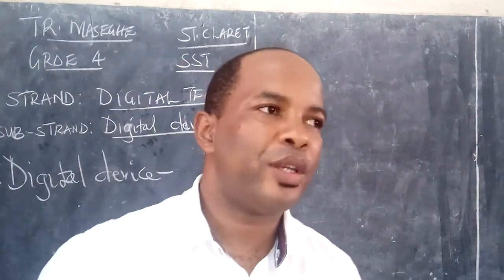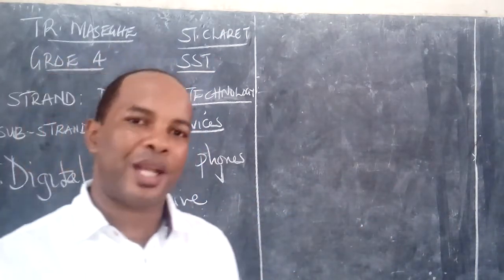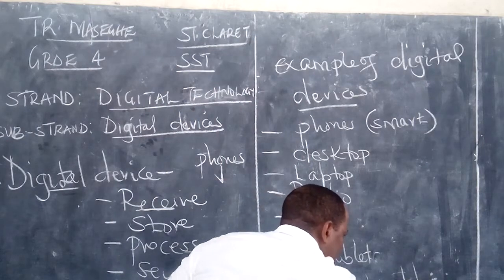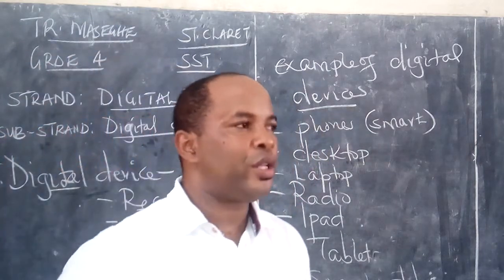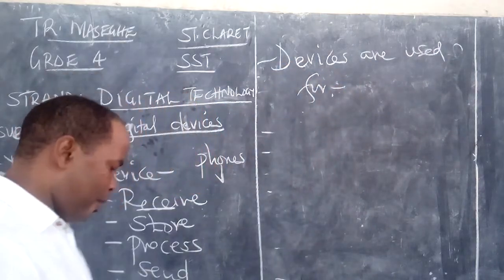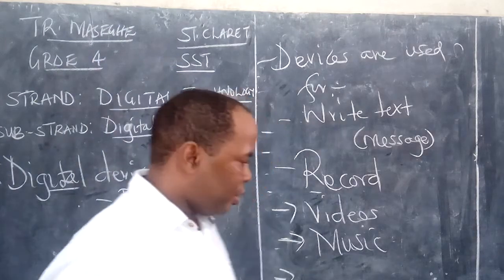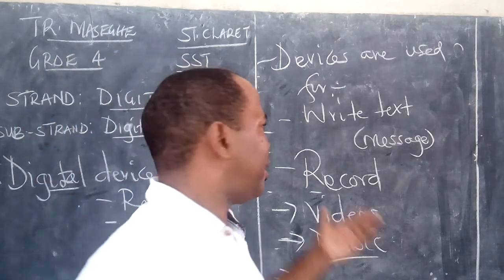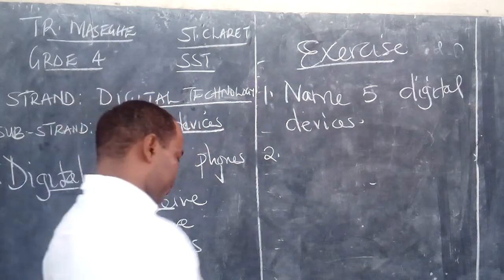GRADE 4 SCIENCE BY MR MASEGHE